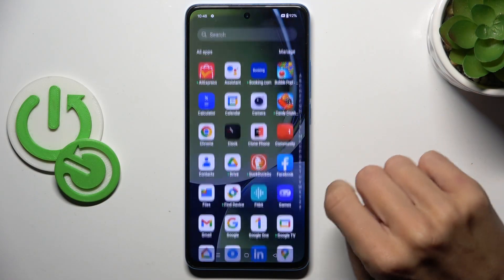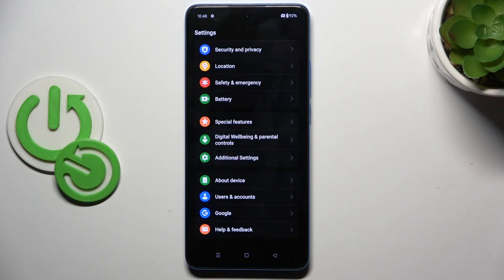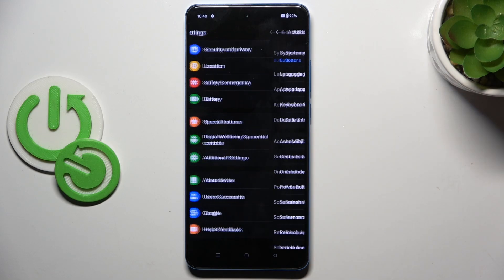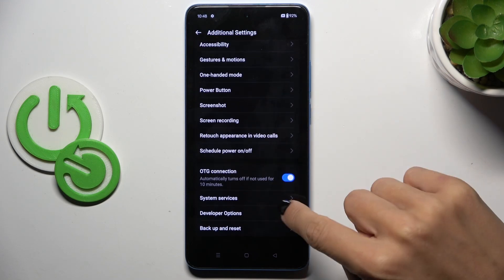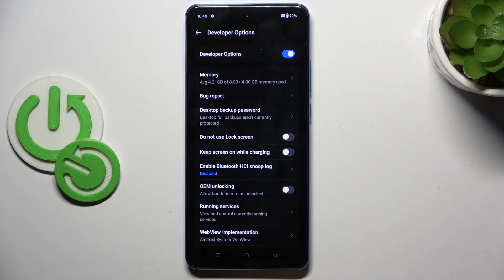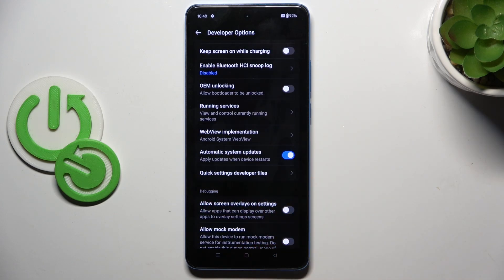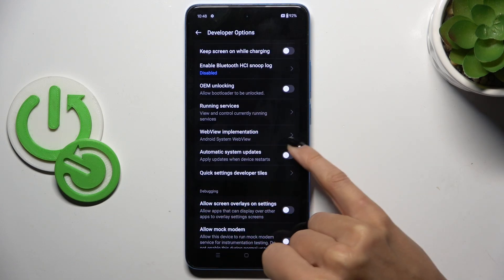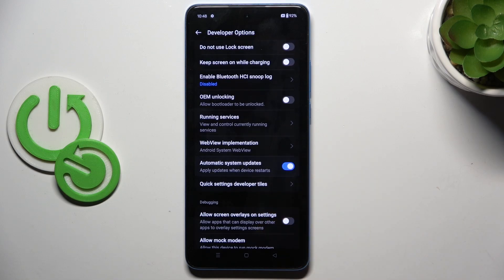OnePlus Nord CE 4 Lite - How to Enable/Disable Automatic Software Updates | Manage Software Updates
Welcome back! In this video, we’ll show you how to enable or disable automatic software updates on your OnePlus Nord CE 4 Lite. Managing updates is essential for keeping your device secure and functioning smoothly. We’ll guide you through the steps to customize your update preferences. Let’s get into it, and thank you for your support!

How to enable automatic software updates in OnePlus Nord CE 4 Lite?
How to disable software updates in OnePlus Nord CE 4 Lite Smartphone?
How to manage automatic updates in OnePlus Nord CE 4 Lite Phone?